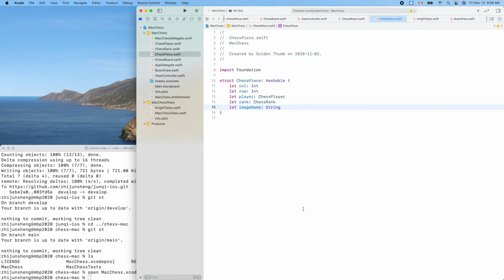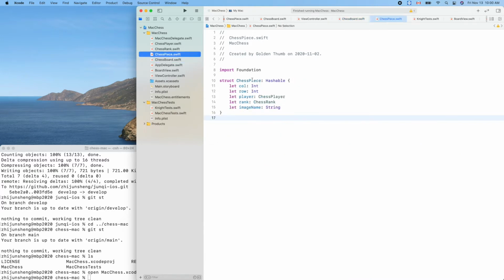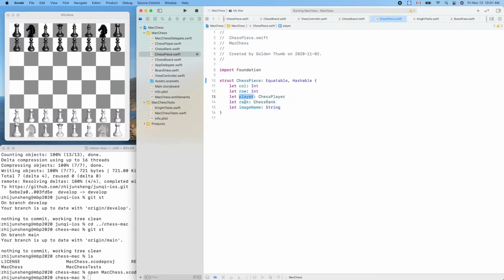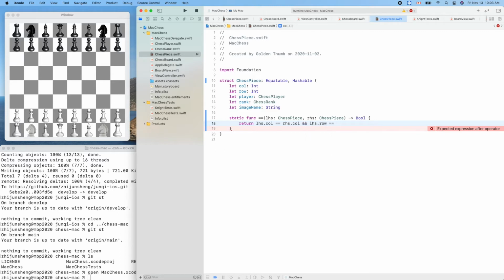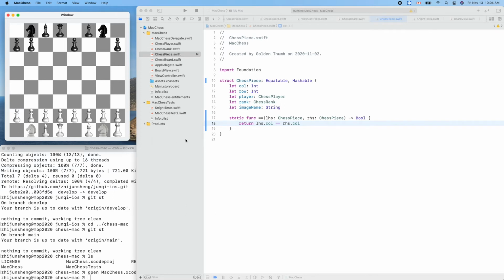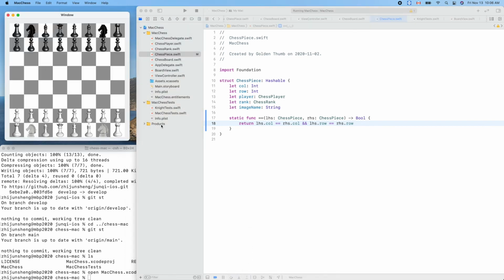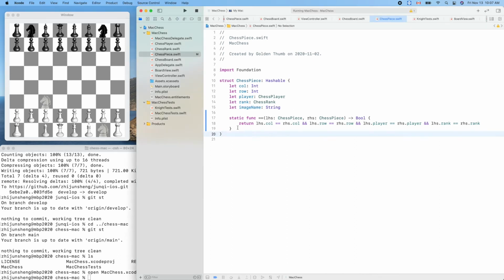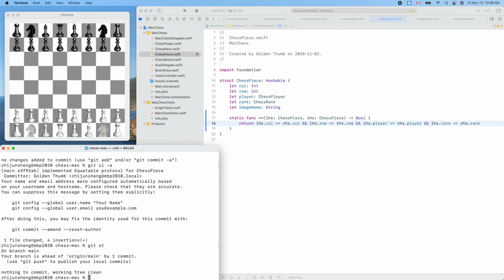macOS Cocoa 045: Replacing compiler-synthesized Equatable implementation of ChessPiece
We implement the == function, the only one requirement of Equatable protocol.